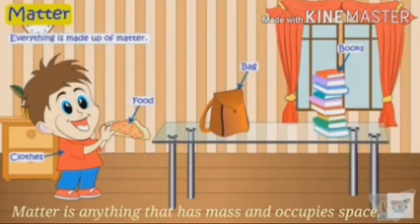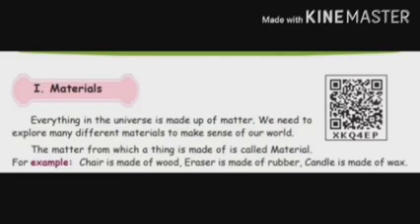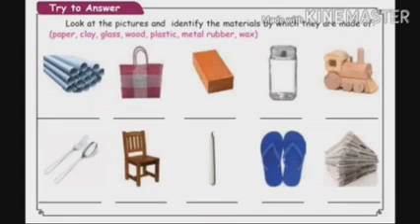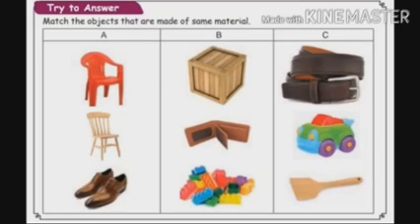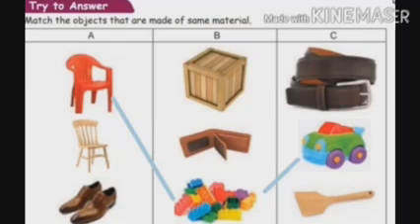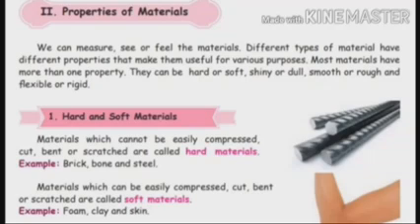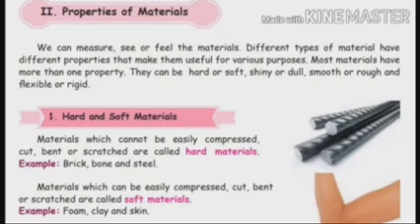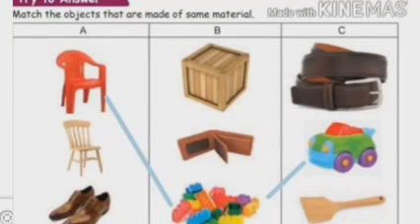IV Science ,My Body ,(part-1)